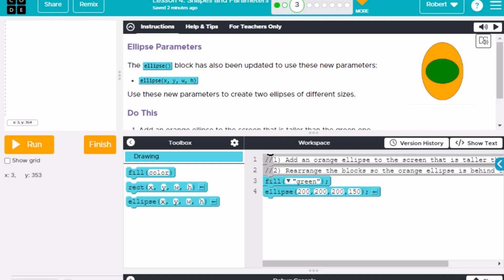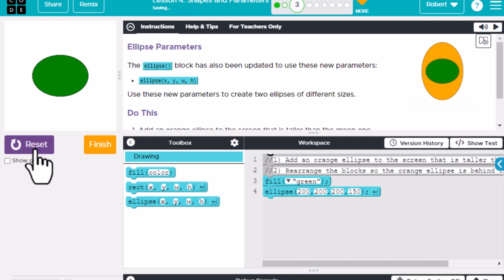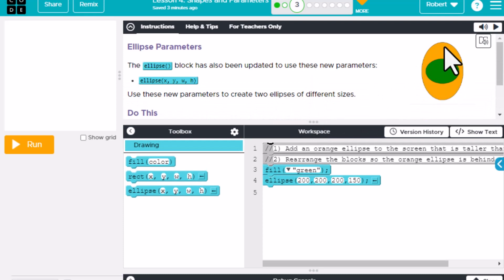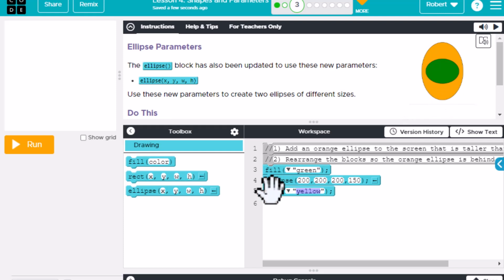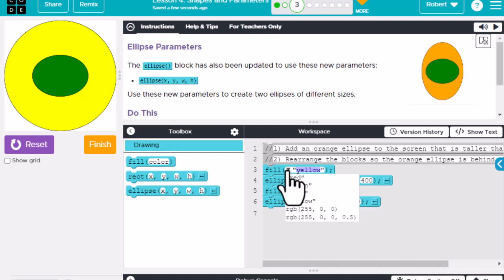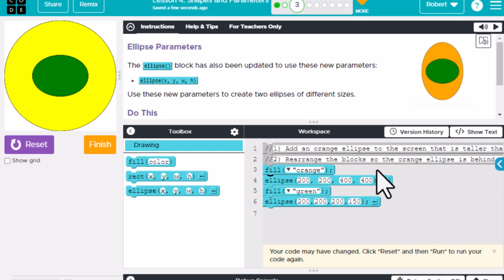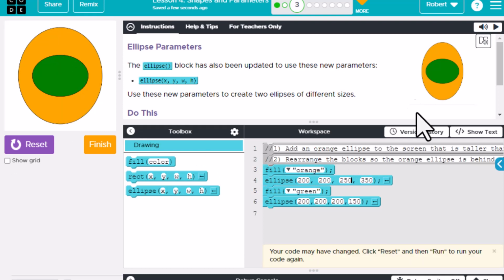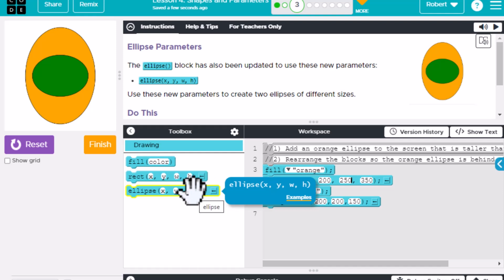Code org CSD Unit 3 Lesson 4.3 Shapes and Parameters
Unit 3 Lesson 4.3 - Shapes and Parameters